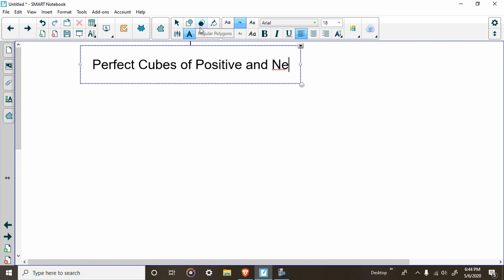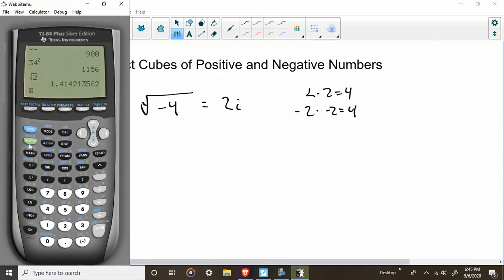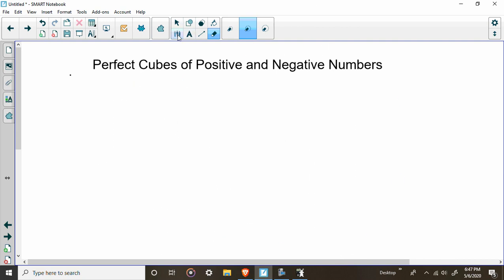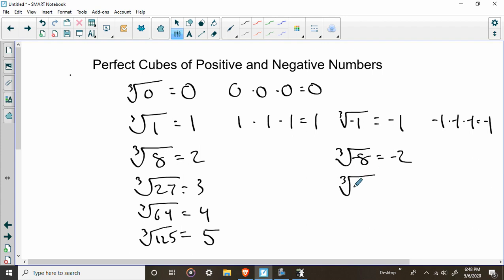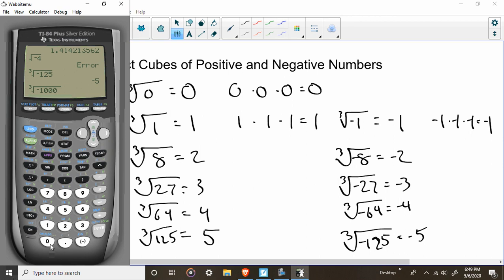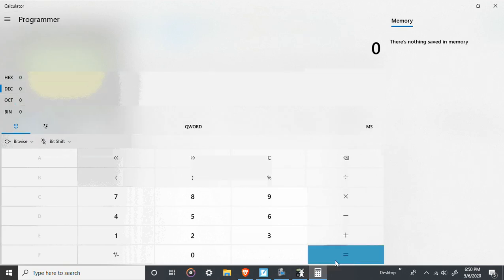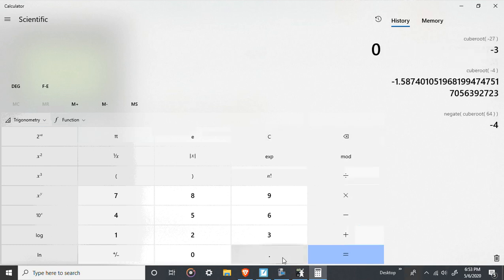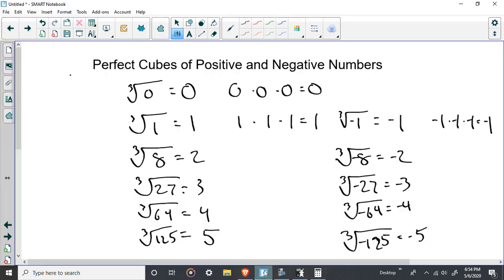Cube Roots of Positive and Negative Perfect Cubes